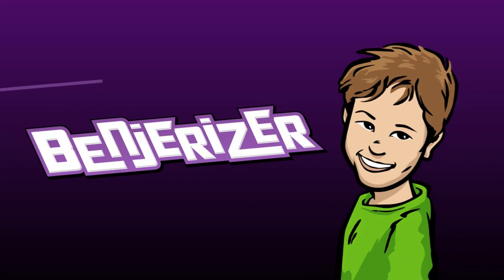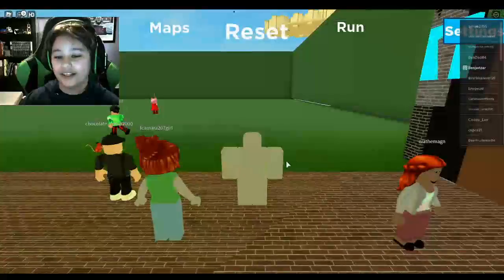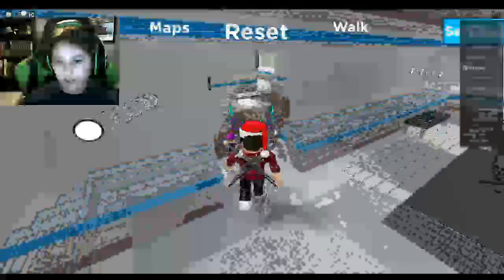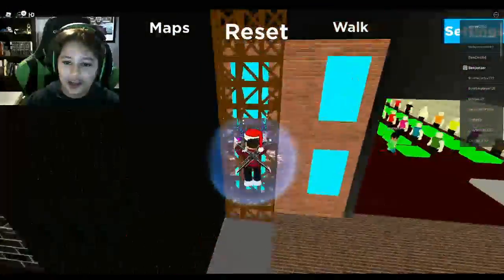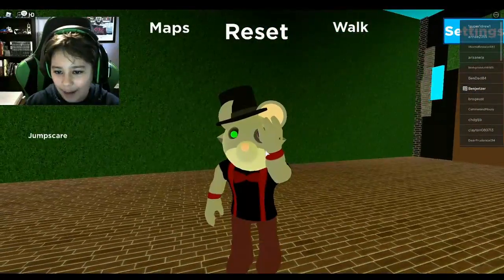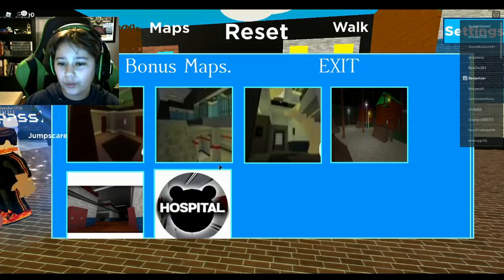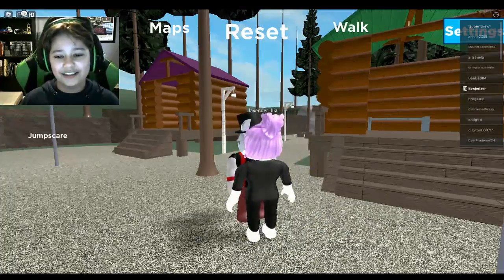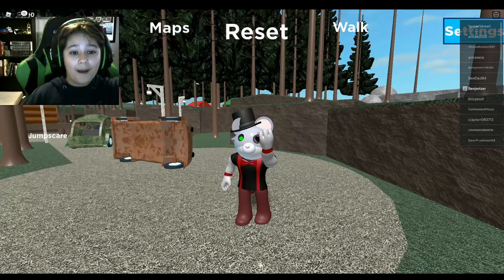How to unlock the Entertainer Raze skin in Roblox Piggy RP Customs!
Benjerizer shows you how to unlock the Entertainer Raze skin in Roblox Piggy RP Customs!